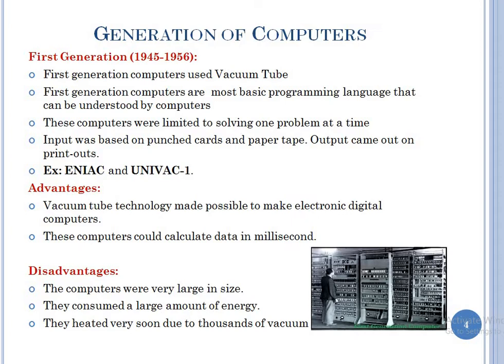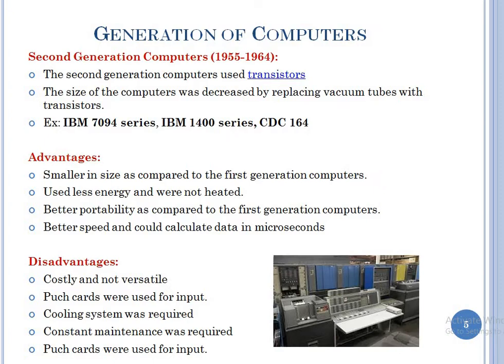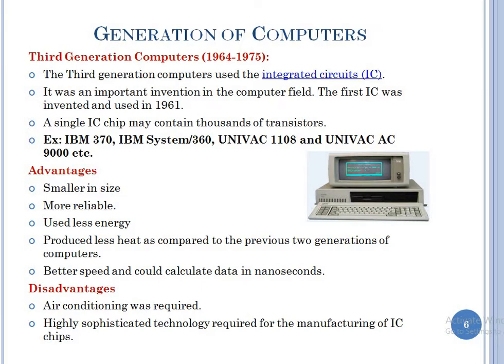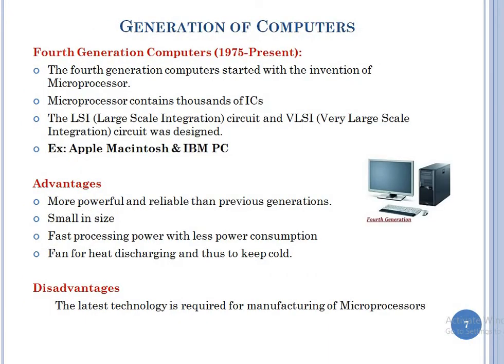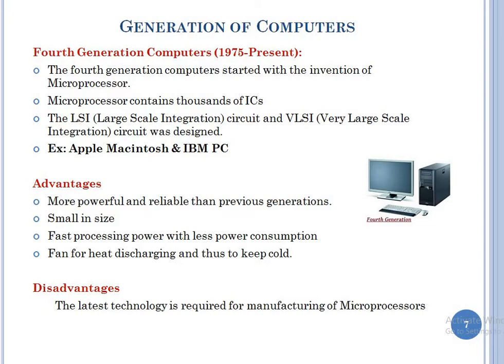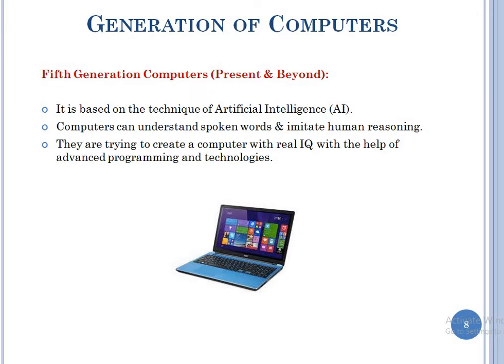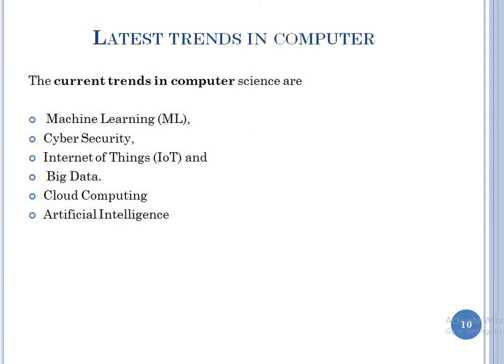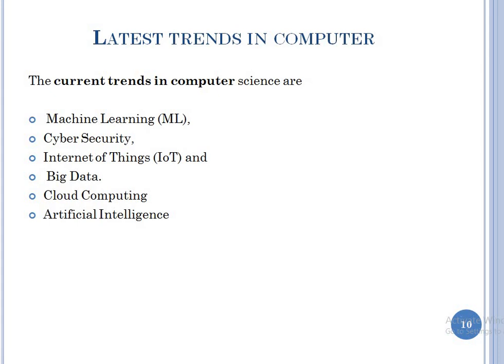SJCTNC ETA517 BASICS OF COMPUTERS AND ITS APPLICATIONS UNIT I Generations of Computers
This Video tells about the Generations of Computers-Uses of Computers-Latest Trends in Computers